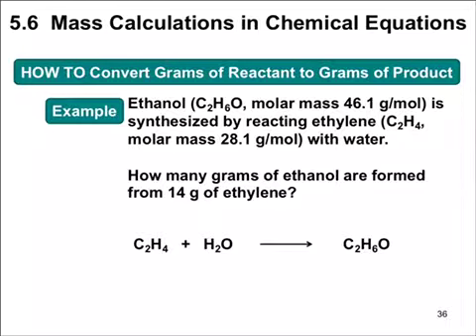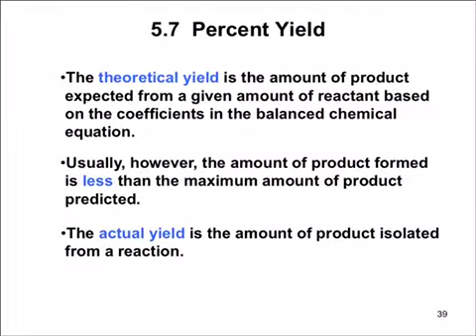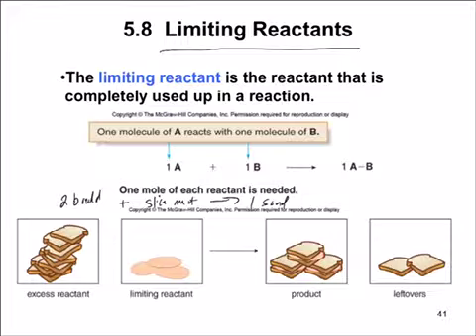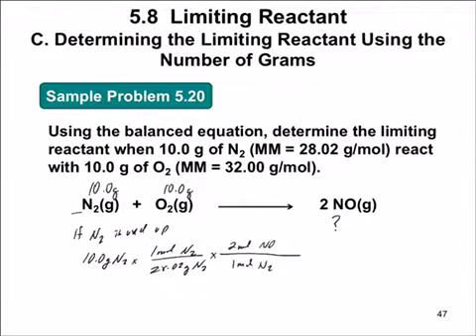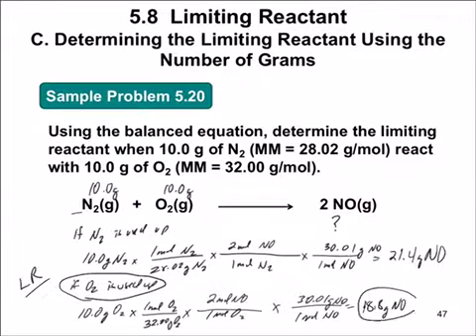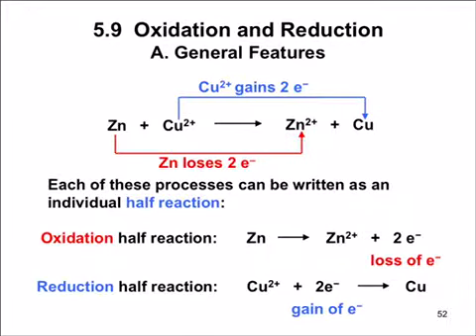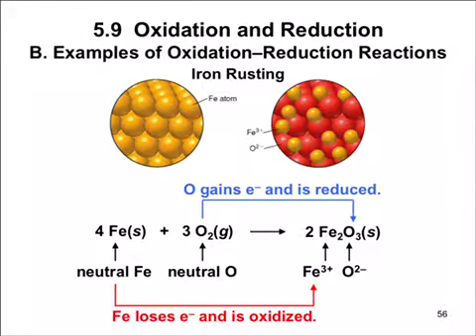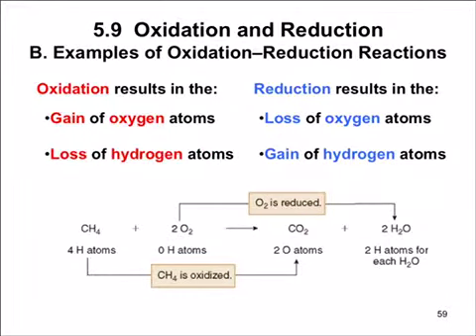Chapter 5 lecture 2